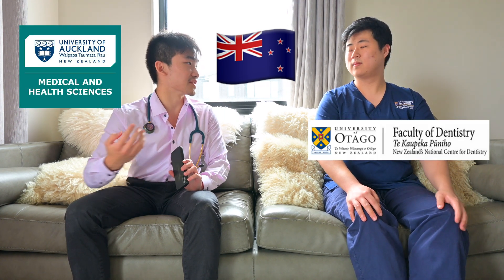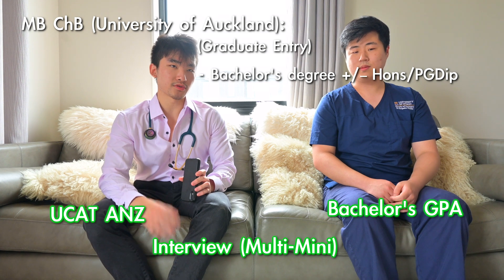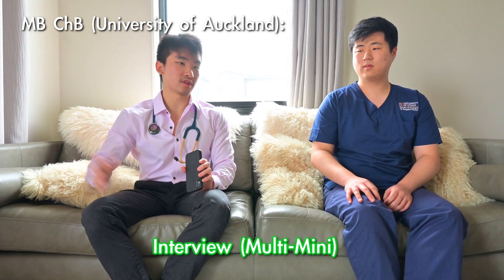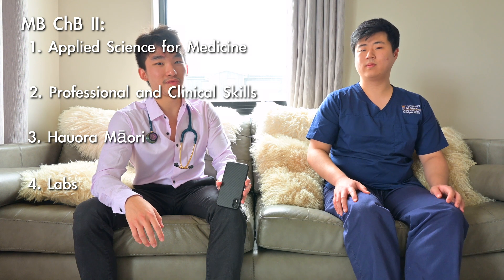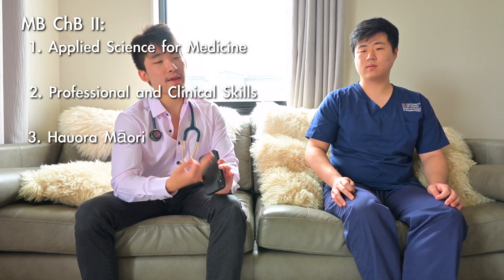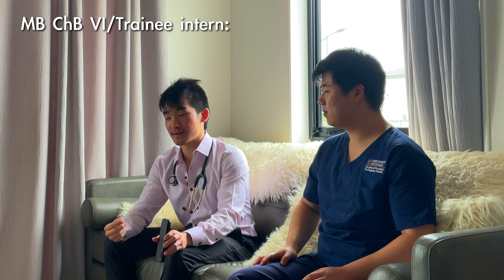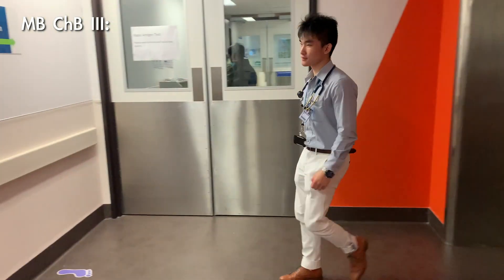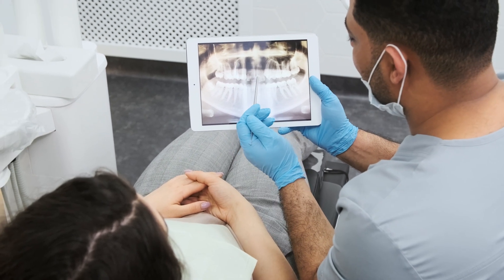Auckland Medical School vs Otago Dental School (2025 UPDATED)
If you want to study medicine or dentistry in New Zealand, you found the right video. Today, as a medical student at the University of Auckland, I will be giving an overview of medical school vs dental school in New Zealand with Tim, a dental student at the University of Otago.

I hope you found it useful and dm if there's any questions!

Timestamps:
00:00 - Intro
00:44 - How to enter medical school in NZ
01:35 - How to enter dental school in NZ
03:09 - Interview for medical school
03:45 - Interview for dental school
05:13 - Overview of medical school in NZ
12:30 - Overview of dental school in NZ
14:07 - Hospital placements
16:42 - Next episode

Who is HarryTheAdventurer?
I'm Harry 💪🏻 a NZ medical student at the University of Auckland. On this channel, you'll discover a variety of contents that are aimed to provide you with study tips, insight and life as a medical student.